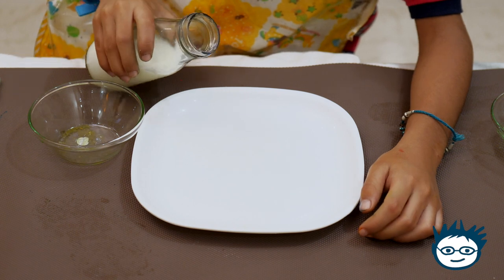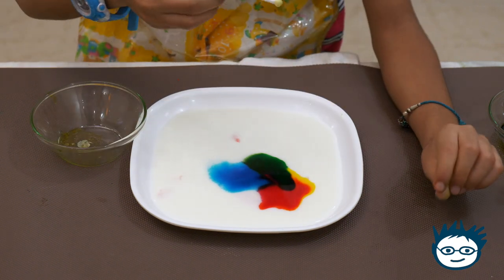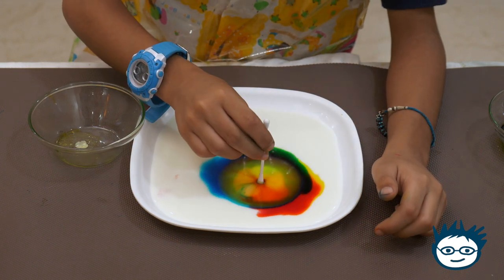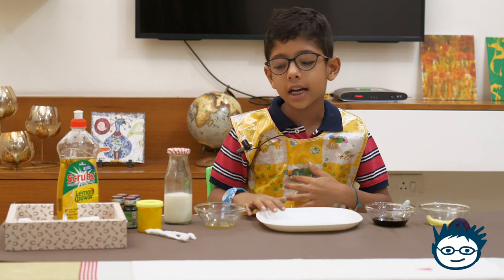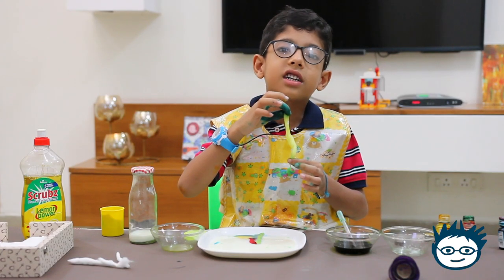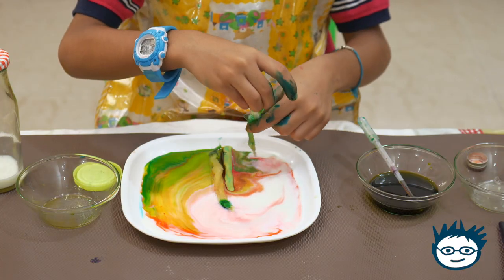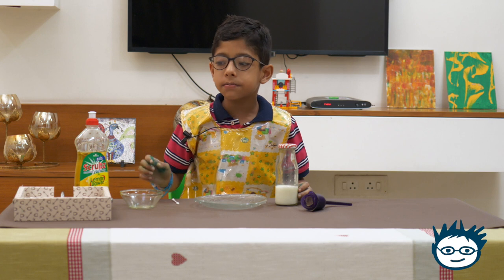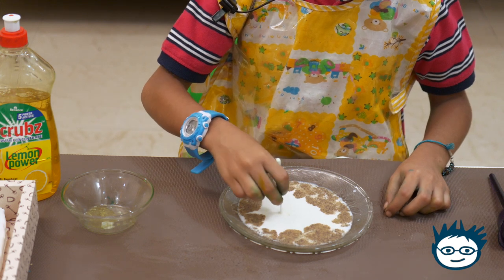The Stupid Lab : EP 8 | Three Easy Experiment For Kids With Milk At Home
A science experiment with Dish Soap, Milk and Black Pepper

This is a very easy and fun loving easy science experiment for young kids at home. It is very safe for kids, but parents supervision is preferred.

Material required

1. Milk
2. Soap dish
3. Food Color
4. Black Pepper
5. Cotton
6. Ear Bud
7. Clay
8. Empty Plate

Experiment 1

1. Pour the milk in the empty plate (Try to use expired milk for the experiment)
2. Add few drops of different food colors in the milk as shown in the video
3. Take an ear bud and dip it in the dish soap
4. Place the ear bud tip in the milk and wait for the action

Experiment 2

This science experiment is similar to the first one, but this one is more intense and colourful.
1. Pour the milk in the empty plate (Try to use expired milk for the experiment)
2. Take a small piece of clay and roll it into a small log. Place it in the plate
3. Put few drops of different food colours  along side the clay
4. Now take a cotton wick (Around same length as clay), and dip it in the dish soap
5. Place this wick along side the clay on top of the colors
6. Now wait and watch the intense color blast

Experiment 3

1. Pour the milk in the empty plate (Try to use expired milk for the experiment)
2. Sprinkle finely crushed black pepper on the whole milk surface
3. Take an ear bud and dip it in the dish soap
4. Place the ear bud tip in the milk and wait for the action
5. The black pepper will run away from the ear bud dipped in the dish soap

Have fun and play around with different combination of colors and patterns.

WHY FOOD COLOURS GO WILD WITH MILK AND DISH SOAP

Milk has lot of water content, but it also has fat content in it. When we put cotton dipped in soap dish into the milk, the milk fat interacts with the soap and which in turn causes the milk to go wild and take the food color on a wild milk ride.

Products Used:
Camera Card
Food Colors

My New Toy: Drone

About Kabir Bajaj / The Stupid Lab

At this channel, my idea is to come up with DIY experiments, educational toys for kids, unboxing videos, cool science hacks, fun educational activities, toy reviews, easy science experiments for kids. I would also cover fun and easy science activities which kids can try at home with their father, mother or siblings.

Are your kids spending too much time on mobile phone, tv, video games, internet etc. Looking for ways to take your kids off from television and smartphones? Help them try these simple science experiments, cool tricks for kids at home. Once they are hooked to these simple kids games, they will themselves get off from mobiles phones and tv. These simple experiments, games, art and craft activities will boost their confidence, make them independent and curious in life.